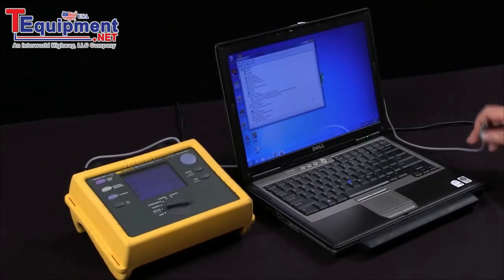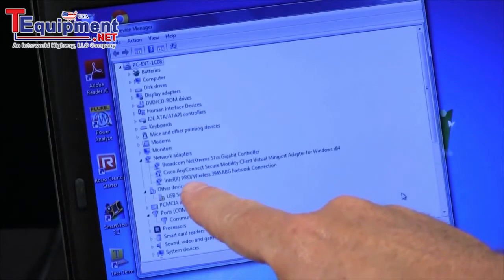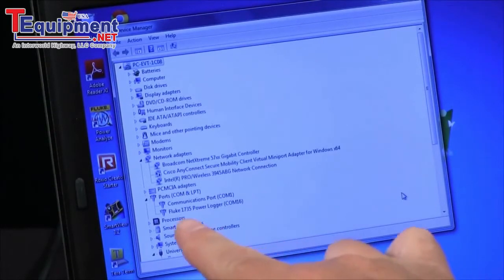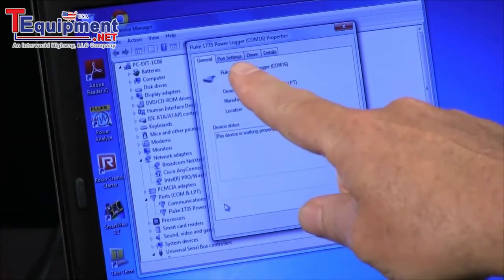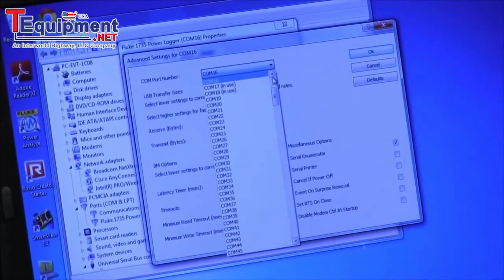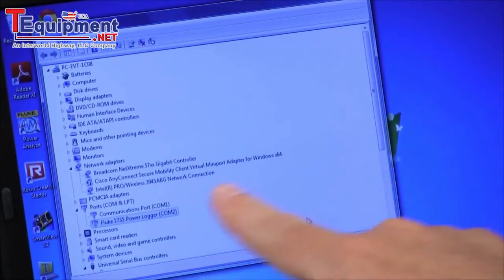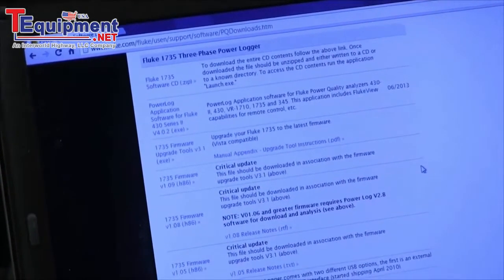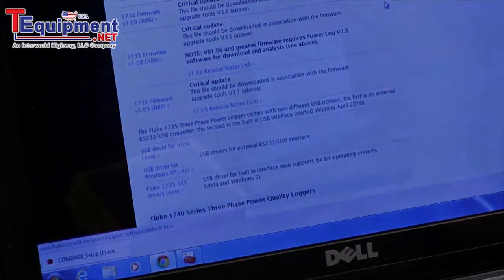Installing the USB Driver For the Fluke 1735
Installing the USB Driver For the Fluke 735 Three Phase Power Logger

 Power quality logging, electrical load studies and energy consumption testing.

The Fluke 1735 Power Logger is the ideal electrician or technician?s power meter for conducting energy studies and basic power quality logging. Set the Power Logger up in seconds with the included flexible current probes and color display. The power quality meter measures most electrical power parameters, harmonics, and captures voltage events.

Electrical load studies, energy consumption testing, and eneral power quality logging

The Fluke 1735 Three-Phase Power Logger is the ideal electrician or technician?s tool for conducting energy studies and basic power quality logging. Set up the 1735 in seconds, with the included flexible current probes and color display. The 1735 logs most electrical power parameters, harmonics and captures voltage events.

Log the most common parameters

Designed to measure the most critical three-phase power parameters, the 1735 can log rms voltage, rms current, phase angle, voltage events, voltage and current THD, voltage and current harmonics up to the 50th, active power, reactive power, power factor, active energy, reactive energy, and more. With memory for up to 45 days of data, the 1735 can uncover intermittent or hard-to-find issues.

The four current probes are connected with one plug, the instrument automatically detects, scales and powers the probes. These variable range current probes are easily set to 15 A, 150 A, or 3000 A for high accuracy in nearly any application. The voltage connections are single leads, enabling easy and quick setups. The color screen provides instant confirmation that connections are correct, and then logging begins when you press the RECORD button.